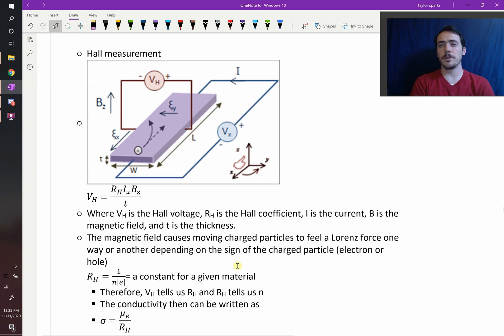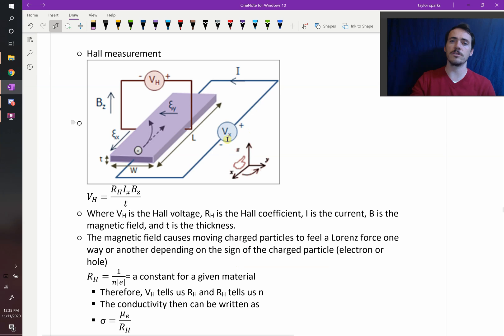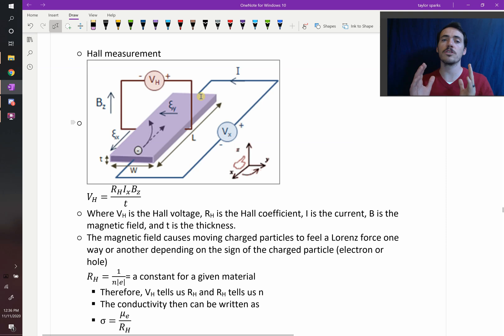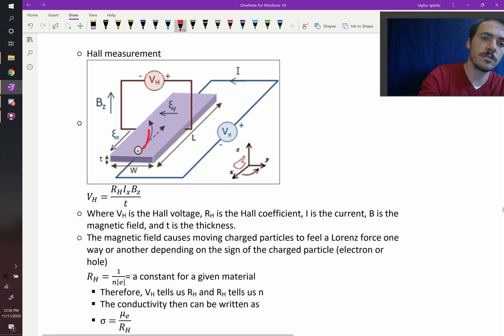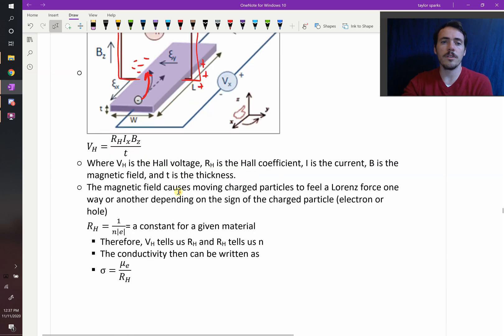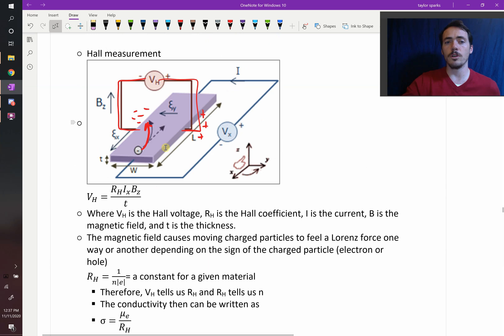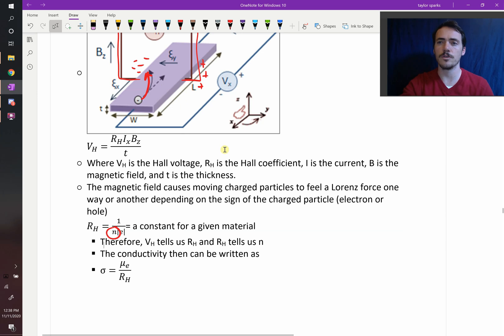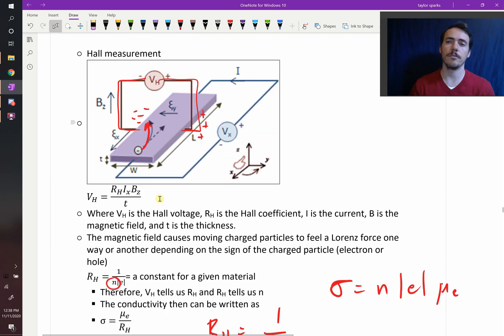Hall measurement to determine carrier type and concentration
Semiconductors can be doped n-type or p-type. How do we know which your material is? How do we know how many carriers a material has? You can leverage the Lorenz force to measure the hall voltage. From this you can extract the Hall coefficient and with it the carrier concentration.